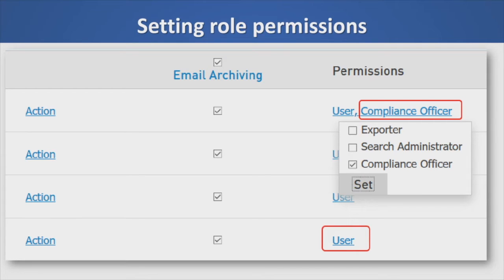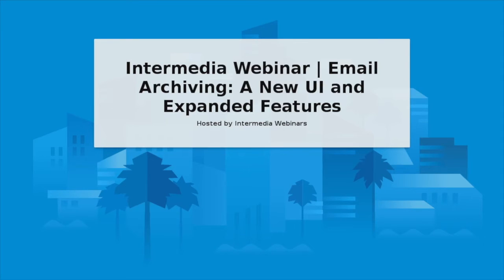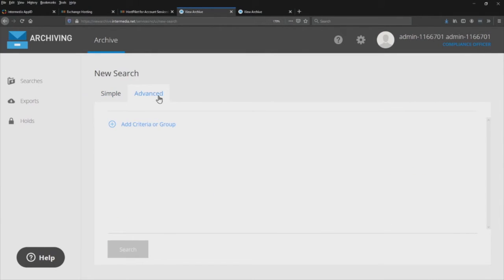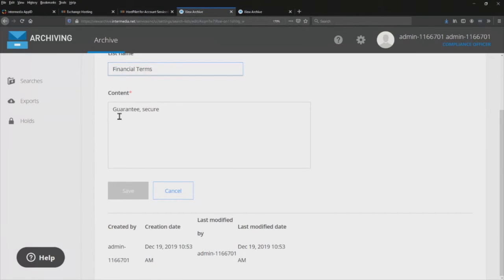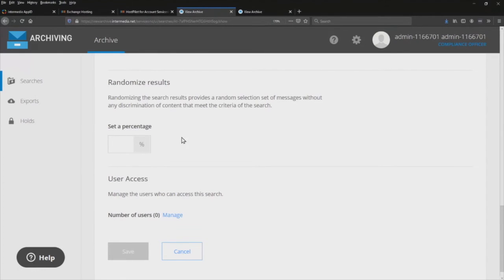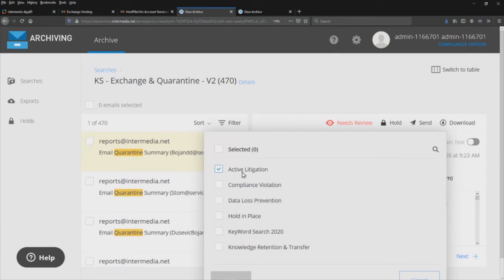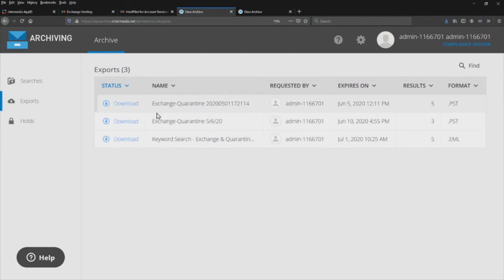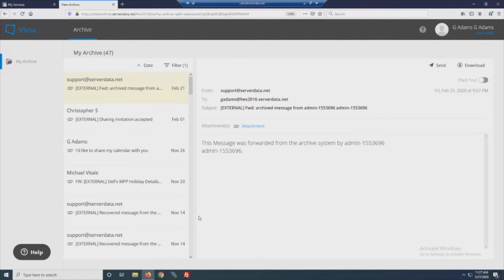Intermedia Tech Titan Webinar: Email Archiving – A New UI and Expanded Features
The next-generation upgrade of Intermedia's Email Archive is packed with new features including a cleaner, more modern interface; our most powerful search ever; security analytics capabilities; and a whole lot more. Plus, now it’s easier than ever to preserve, access, and act on critical communications data.

In this webinar, Intermedia’s Sales Engineering team provides a detailed look at the new user interface (UI) and expanded features of Email Archiving. This demo covers:

- The updated user interface and experience built with both IT users and non-technical business users in mind, optimized for ease of use and efficiency
- Enhanced features around regulatory compliance, including how to create, apply, and manage unlimited hold classifications for more effective review and policy enforcement
- A walk-through of how to conduct basic and advanced search, including the new Graphic Query Builder for simplifying the search process
- How to tag and export items and an improved Audit Trail request/reporting process